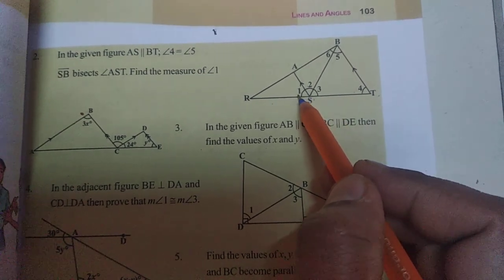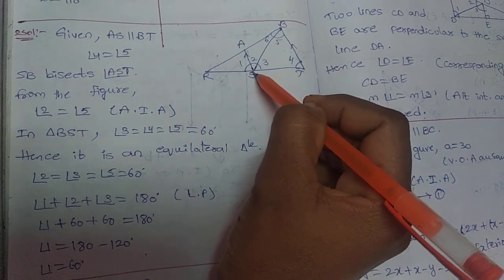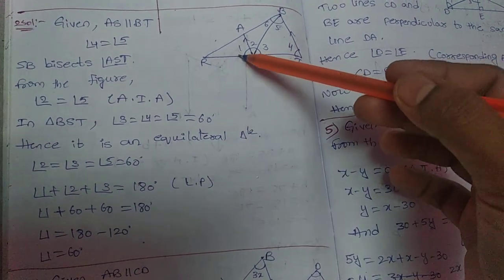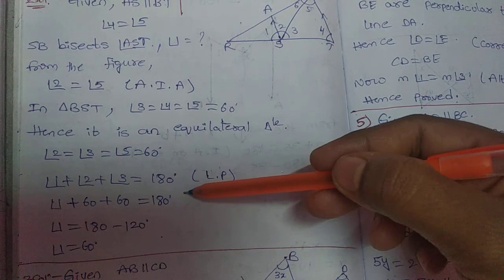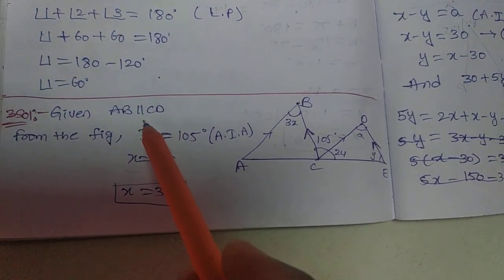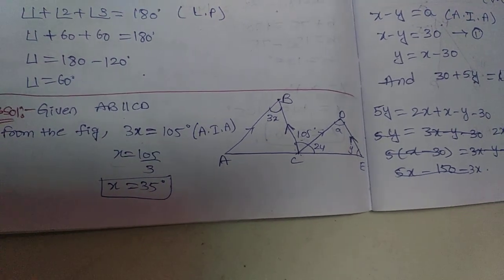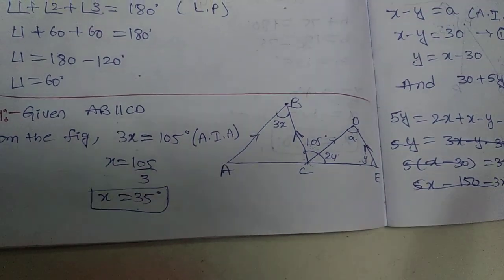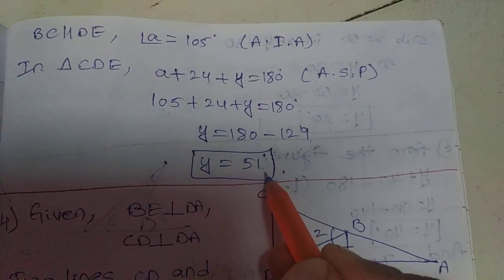CLASS IX 4.Lines and angles Exercise:-4.4,. Q.no:-2&3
CLASS IX
4.Lines and angles
Exercise:-4.4,. Q.no:-2&3

Exercise:-4.4
Q.no:-1